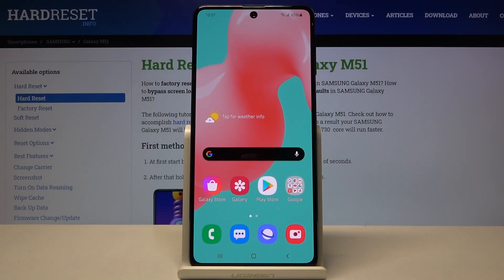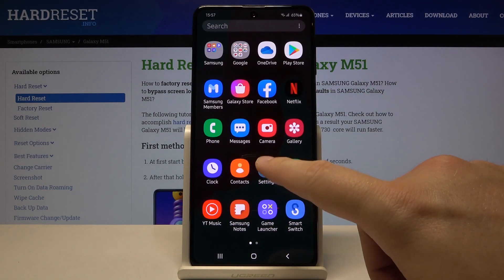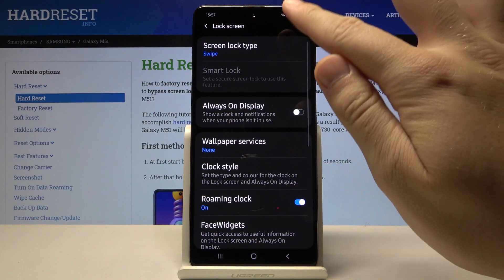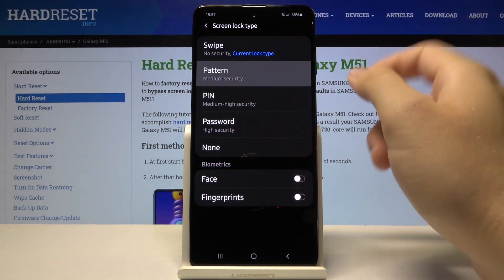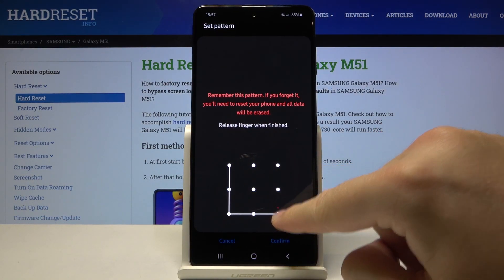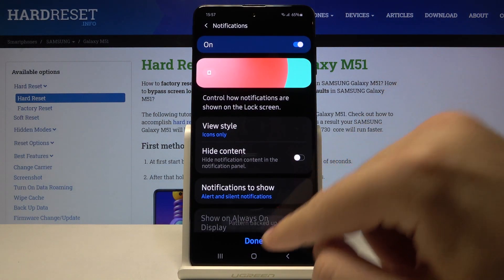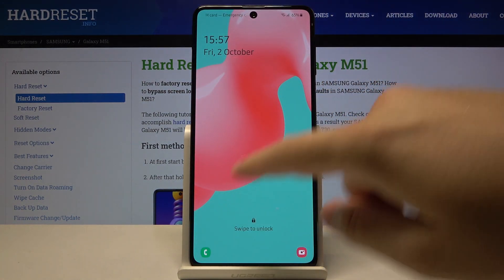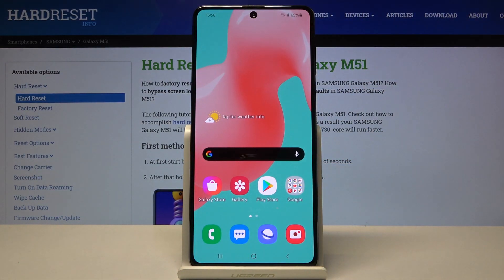How to Set Up Screen Lock in SAMSUNG Galaxy M51 – Fin Lock Screen Options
Are you wondering how o protect the ‘inside’ of your SAMSUNG Galaxy M51? In above video we’d like to show you all possible ways of adding a screen lock to your device! Let’s check our video and find out how easily you can find the screen lock options and how to set one of them as the current lock screen. Follow all shown steps and successfully set up lock screen.

How to set up screen lock in SAMSUNG Galaxy M51? How to use password protection in SAMSUNG Galaxy M51?How to use passcode in SAMSUNG Galaxy M51? How to activate passcode in SAMSUNG Galaxy M51? How to protect your SAMSUNG Galaxy M51? How to change passcode in SAMSUNG Galaxy M51? How to change screen lock in SAMSUNG Galaxy M51? How to change lock method in SAMSUNG Galaxy M51?